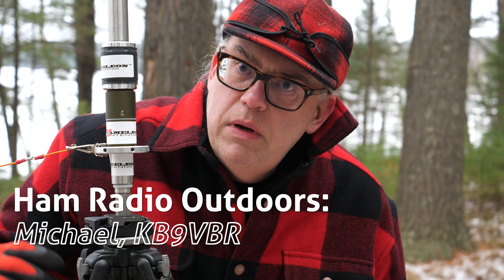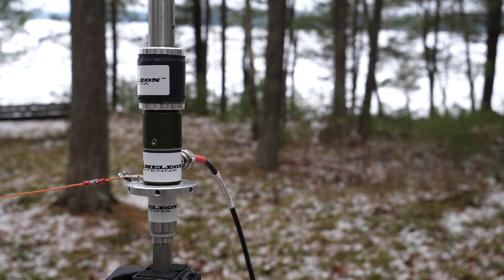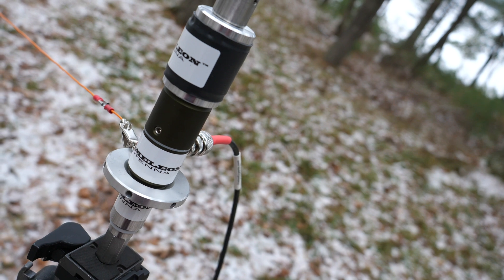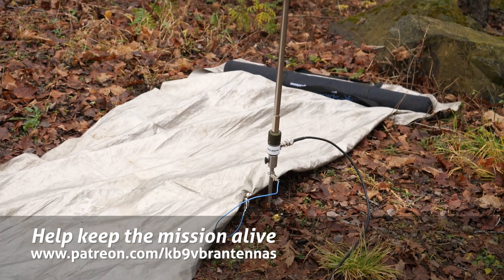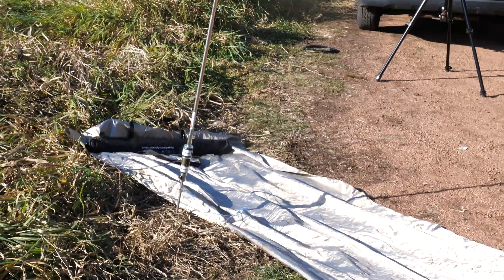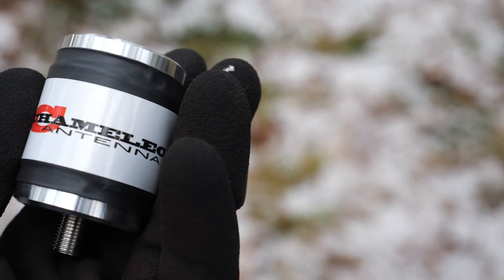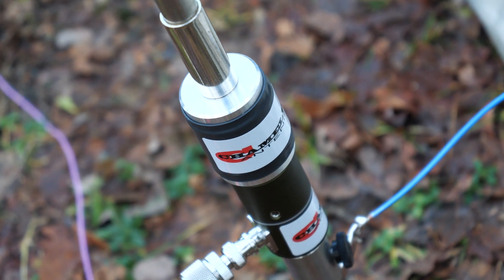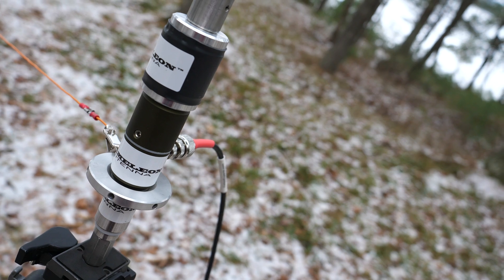Discover the Power of Chameleon's NEW Insulator, Blank Adaptor, & 40M Coil!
Chameleon takes the building block approach to a new level with their addition of three new products: The CHA Insulator, CHA Blank Adaptor, and CHA 40M Coil. All three are parts of their new Basic Vertical Kit and fill a need for deploying 1/4 wave vertical HF antennas.